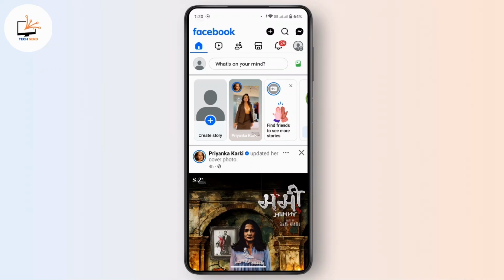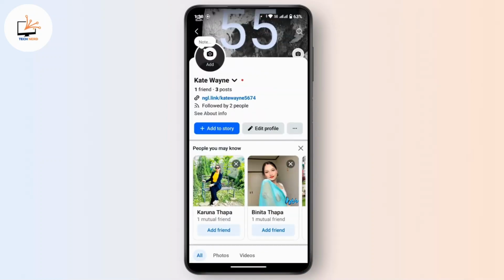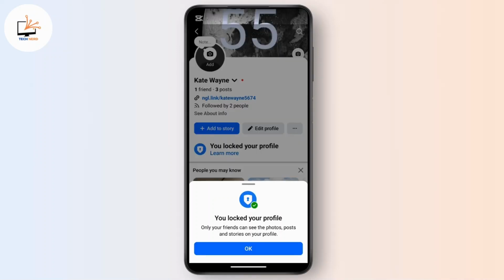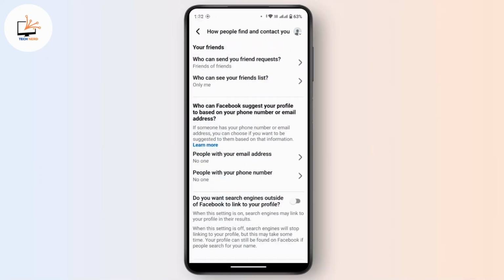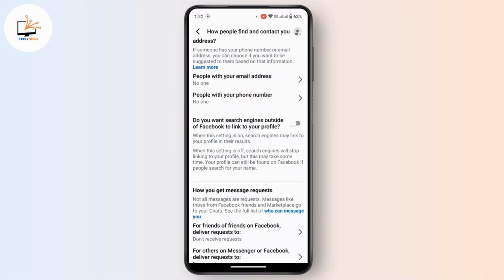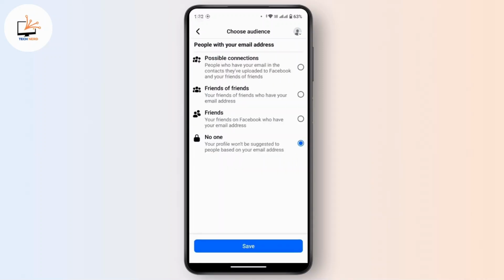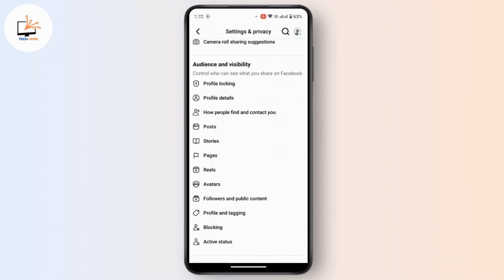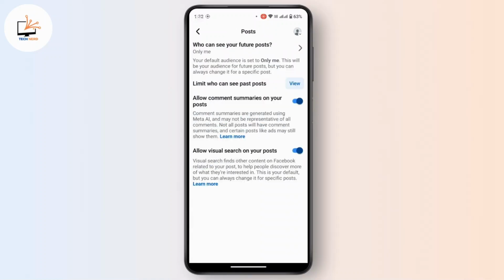How to Make Your Facebook Account Private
Want to make your Facebook account private? In this step-by-step tutorial, we’ll show you how to lock your profile and adjust privacy settings to keep your account secure. Follow these simple methods to hide your profile from non-friends and prevent unwanted access.

🔒 Topics Covered:
✅ How to lock your Facebook profile
✅ Adjusting privacy settings manually
✅ Restricting friend requests and profile visibility

📌 Watch till the end to secure your Facebook profile!

Chapters (Timestamps):
00:00:00 - Introduction
Learn how to make your Facebook account private.

00:00:12 - Using the Lock Profile Feature
Steps to lock your Facebook profile for added privacy.

00:00:35 - Navigating to Profile Settings
Where to find the Lock Profile option in Facebook.

00:00:50 - Locking Your Facebook Profile
Enabling the lock profile feature to hide your details.

00:01:10 - Adjusting Privacy Settings Manually
Configuring privacy settings if the Lock Profile feature is unavailable.

00:01:30 - Restricting Friend Requests and Visibility
Limiting who can send friend requests and see your friend list.

00:01:50 - Changing Post and Search Engine Visibility
Ensuring your posts and profile remain private from search engines.

00:02:10 - Final Steps & Confirmation
Reviewing your privacy settings to keep your account secure.

00:02:25 - Conclusion